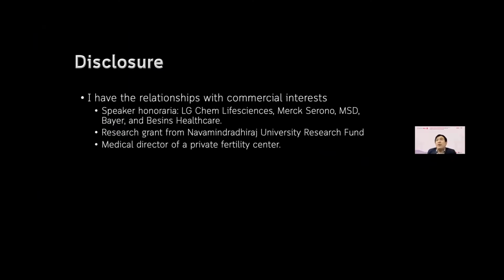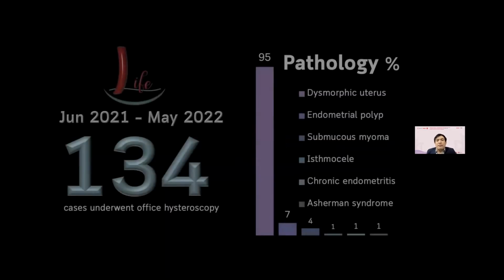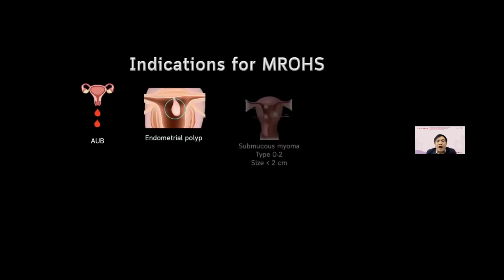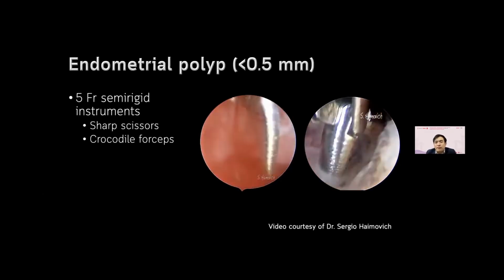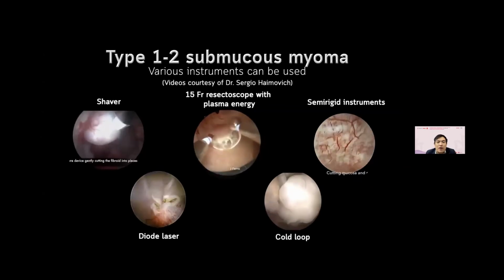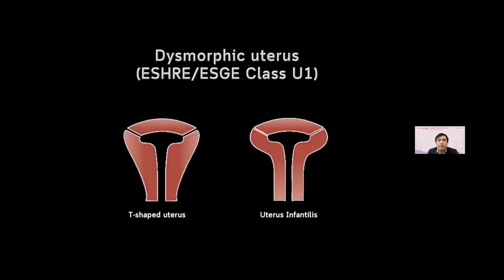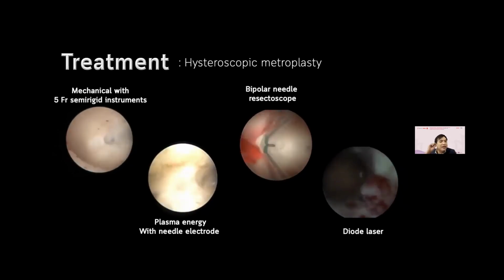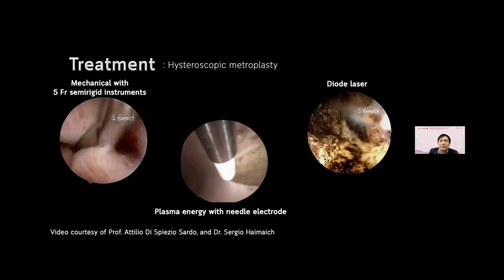24th June Gynecology Webinar_MROHS - Office hysteroscopy in Infertility Treatment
Presentation by Dr. Patsama Vichinsartvichain from Thailand on 24th June Minimally Invasive Gynecology Webinar